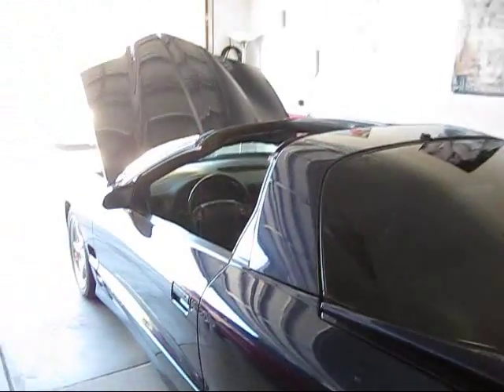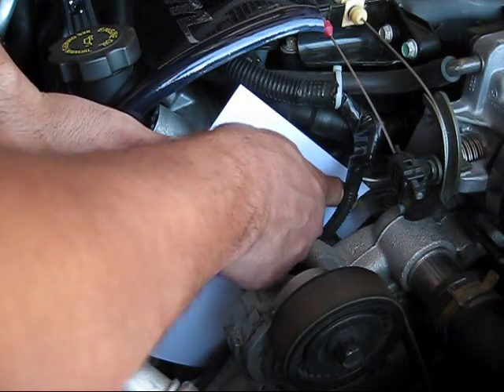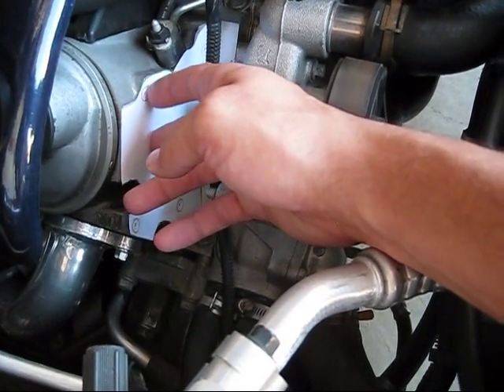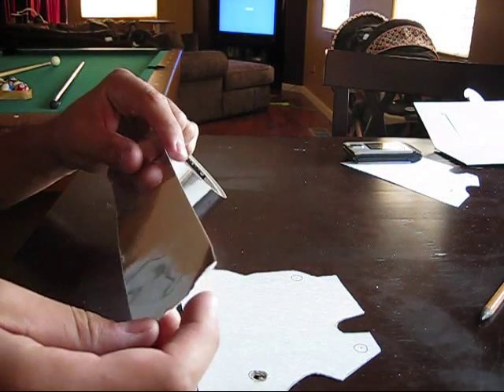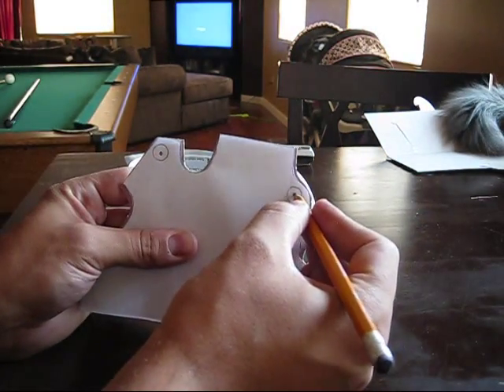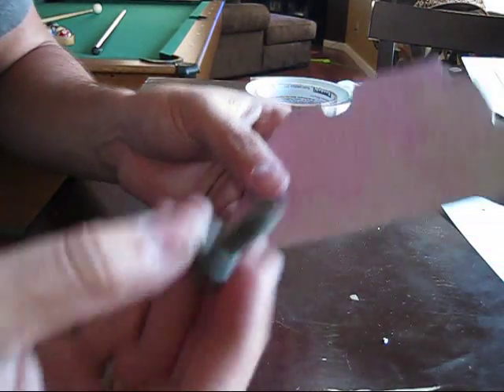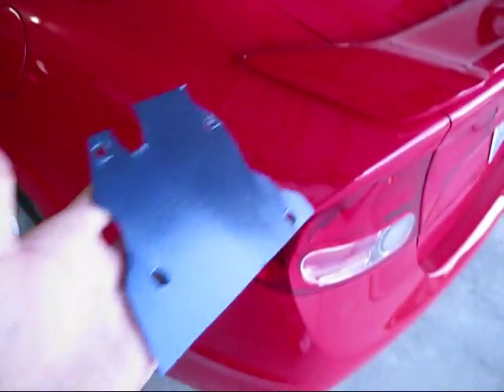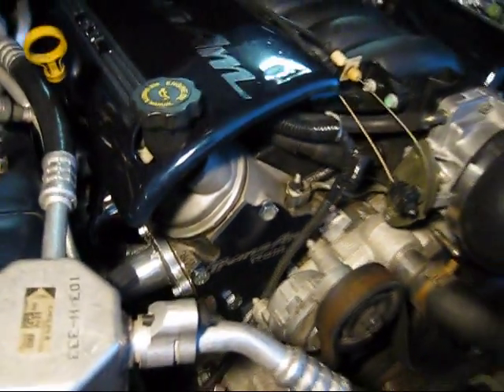How To Make A Custom LS1 Cylinder Dress Up Plate Cheap!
Making a custom Cylinder Head Plate for my 2000 Trans Am